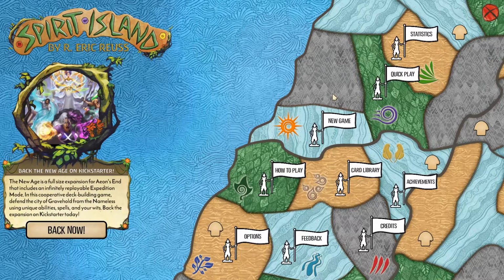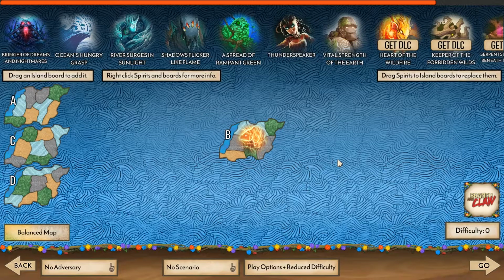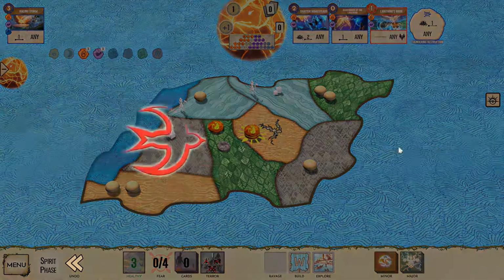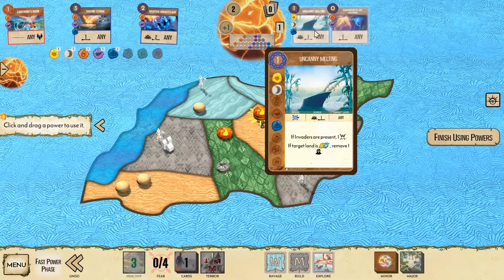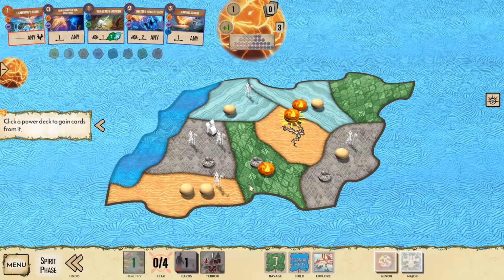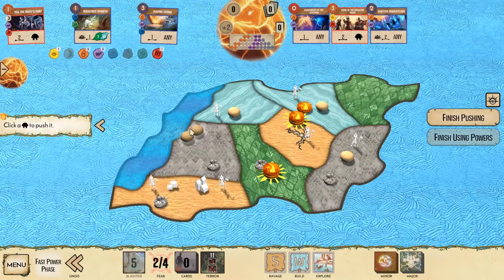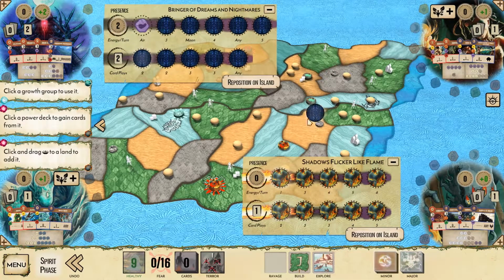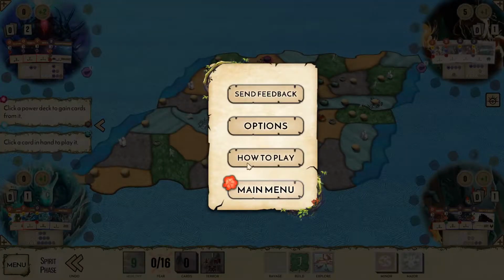Missing Something Important (Spirit Island Standalone)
A cross between first impressions and a review.

Spirit Island is a board game where 1-4 players work together to repel the invasion of colonists. It's a deep, complex strategy game. This is the official adaptation version. It has no multiplayer.